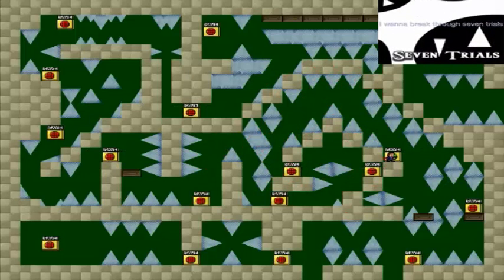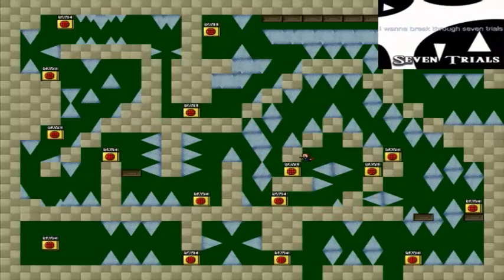Let's Play I Wanna Kill The Kamilia 2 - Part 30 - Spikes of All Sizes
AND IT RETURNS!!!